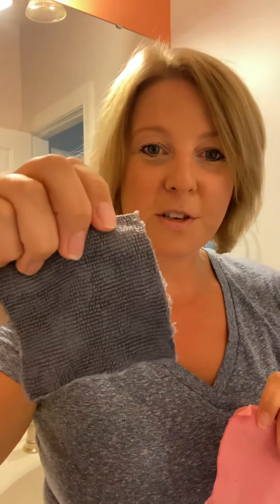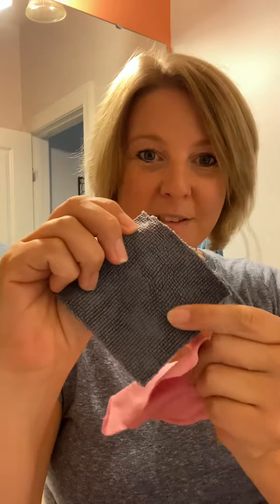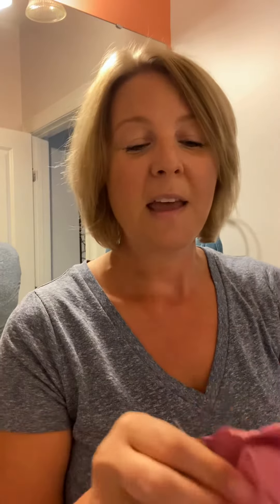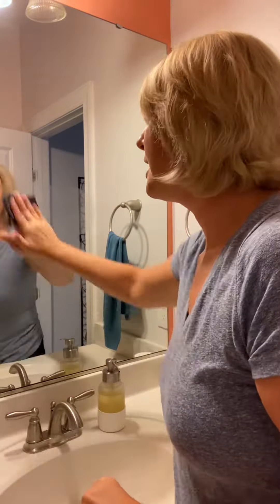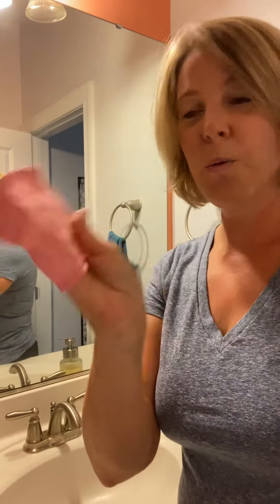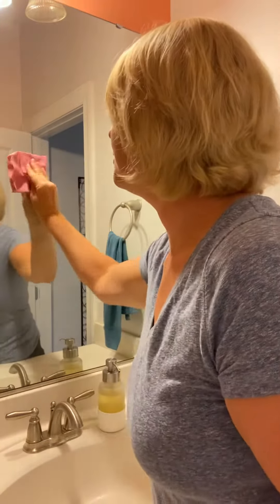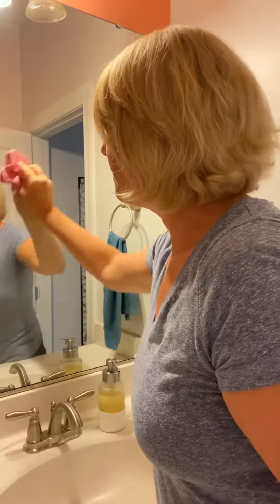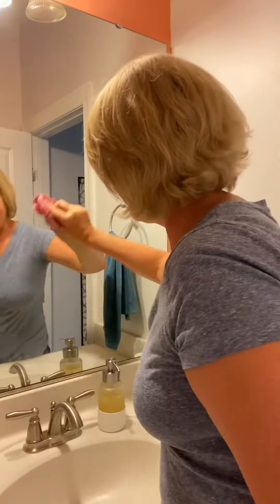Samples are here!!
How to use your sample cloths!